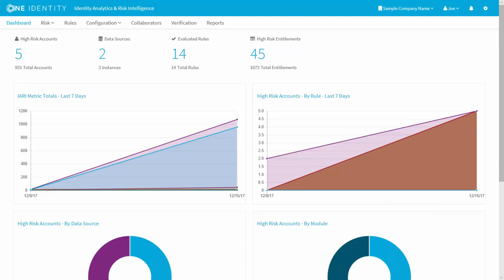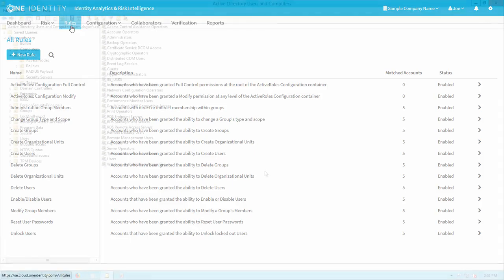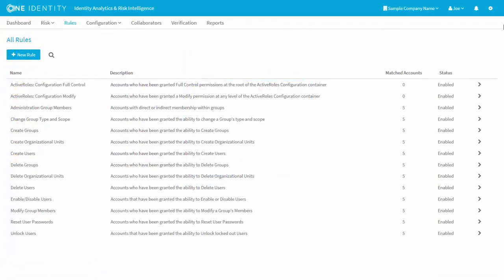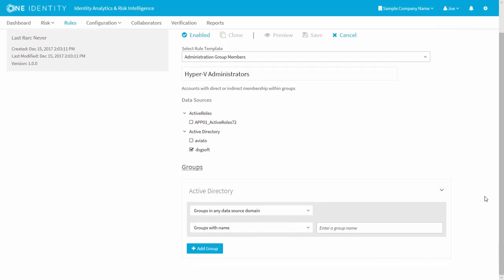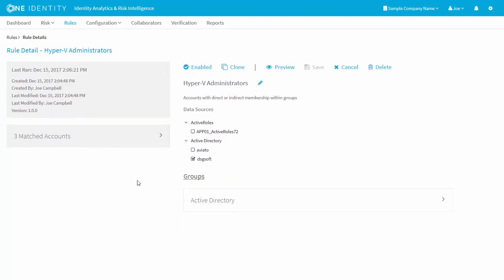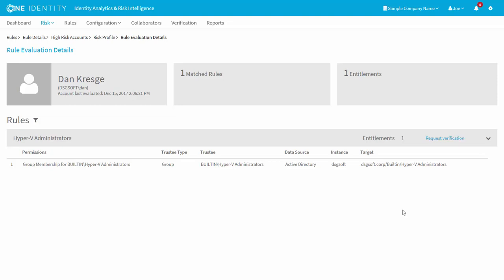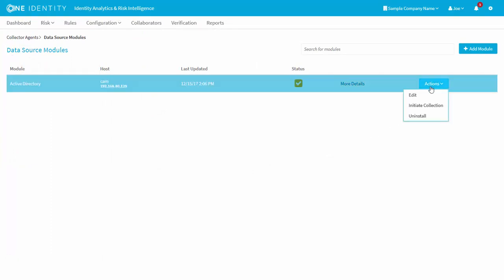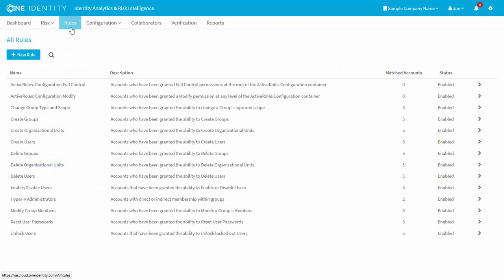How to create custom rules within Starling Identity Analytics & Risk Intelligence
Learn how to create custom rules within Starling Identity and Risk Intelligence (IARI) so that you are alerted to specific changes or potential problems within your environment.